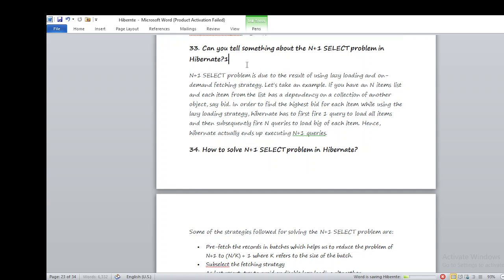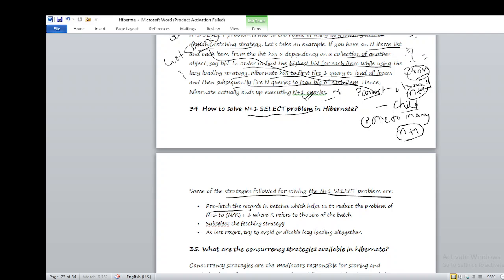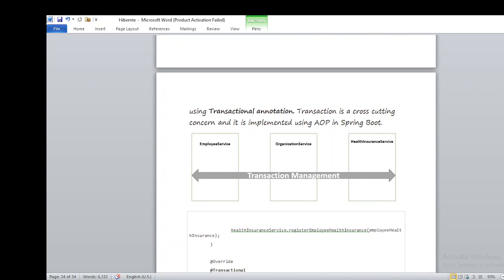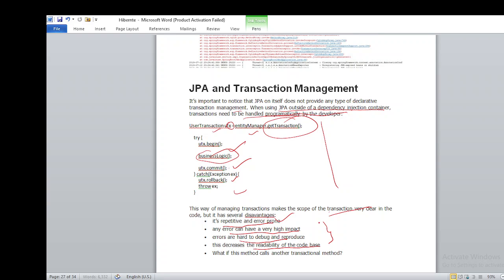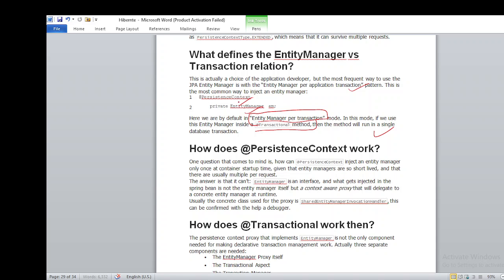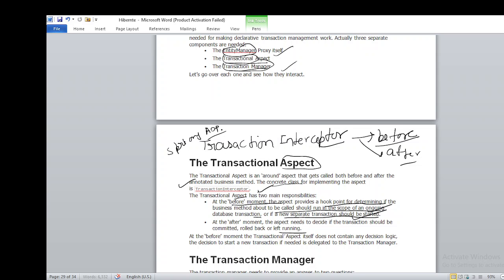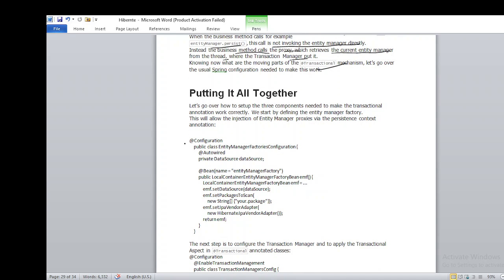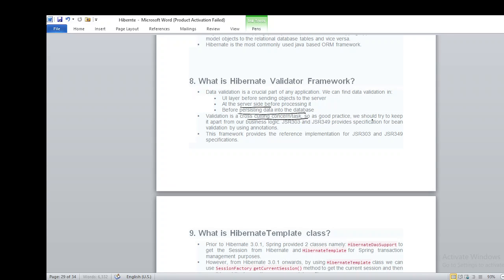Hibernate Interview Questions part 3| What are the advantages of Hibernate over JDBC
What are the advantages of Hibernate over JDBC
In this video of Java/Hibernate Interview Questions and Answers for mostly asked questions for Experienced. Hibernate is a very important topic of Advanced Java.
Most of the interviewer asked questions for experienced candidates come from Hibernate
It is easier to clear this round of interviews once you have strength in hibernate programming.
We have covered some unique topics in Advanced Java/Hibernate Interview Questions.
1. What is ORM in Hibernate?
2. What are the advantages of Hibernate over JDBC?
3. What are some of the important interfaces of Hibernate framework?
4. What is a Session in Hibernate?
5. What is a SessionFactory?
6. What do you think about the statement - “session being a thread-safe object”?
7. Can you explain what is lazy loading in hibernate?
8. What is the difference between first level cache and second level cache?
9. What can you tell about Hibernate Configuration File?
10. How do you create an immutable class in hibernate?
12. Is hibernate prone to SQL injection attack?
13. Explain hibernate mapping file
14. What are the most commonly used annotations available to support hibernate mapping?
15. Explain Hibernate architecture
16. Can you tell the difference between getCurrentSession and openSession methods?
17. Differentiate between save() and saveOrUpdate() methods in hibernate session.
18. Differentiate between get() and load() in Hibernate session
19. What is criteria API in hibernate?
20. What is HQL?
21. Can you tell something about one to many associations and how can we use them in Hibernate?
22. What does session.lock() method in hibernate do?
23. What are Many to Many associations?
24. What is hibernate caching?
25. When is merge() method of the hibernate session useful?
26. Collection mapping can be done using One-to-One and Many-to-One Associations. What do you think?
27. What happens when the no-args constructor is absent in the Entity bean?
28. Can we declare the Entity class final?
29. What are the states of a persistent entity?
30. Explain Query Cache

31. Can you tell something about the N+1 SELECT problem in Hibernate?
32. How to solve N+1 SELECT problem in Hibernate?
33. What are the concurrency strategies available in hibernate?
Q34: How to implement Transactions Management in Spring Boot ?
Q35: What are the different types of Transaction Propagations?

Q36: How to handle Transactions for checked Exceptions ?

Q37: What does @Transactional mean ?

Q38: When does an EntityManager span multiple database transactions?

Q39: How does @PersistenceContext work?
Q40:How does @Transactional work then?
Q41. What is JPA?
Q42. What is Hibernate?

Q43. What is the importance of POM.XML file?

Q44. What does the @RequestParam annotation do?

Q45.How can you fetch records by Spring JdbcTemplate?
Q46. What is Hibernate ORM Framework?
Q47.
Q48. What is Hibernate Validator Framework?
Q49. What is HibernateTemplate class?
Q4